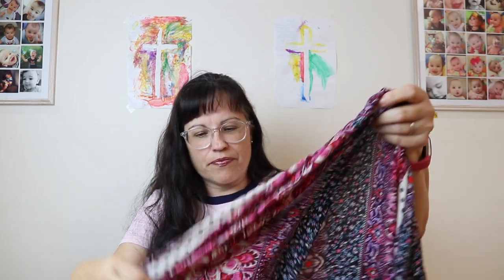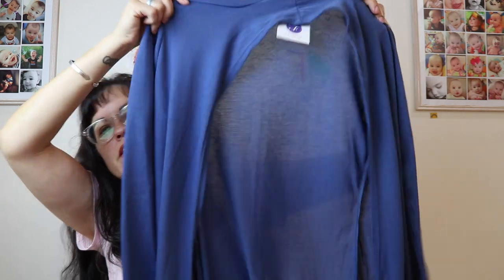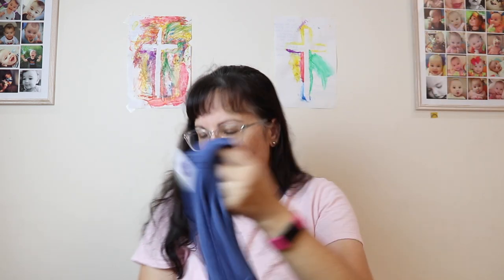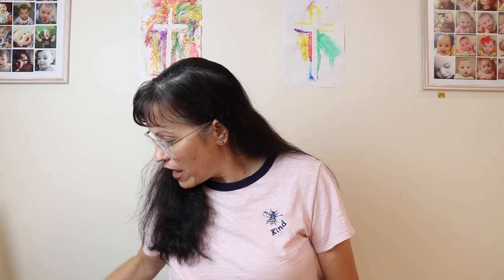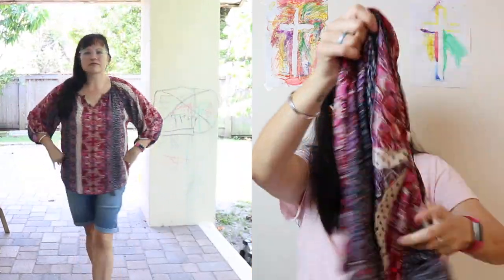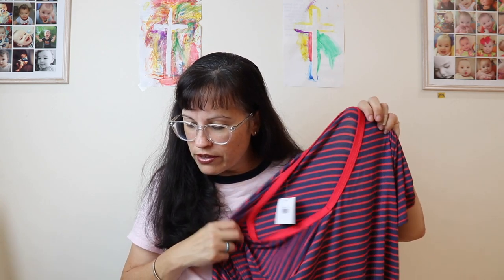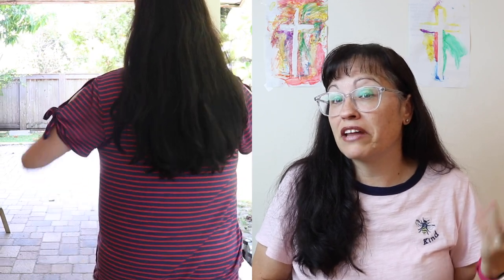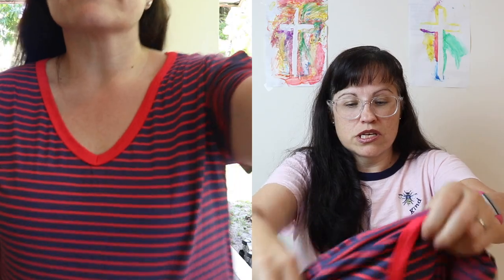Fashom Style Box | April 2019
Here is my 3rd box from Fashom.  This subscription is not a monthly box...you can get them how often you want. You can also pick your stylist. They will send you a list of possible items and you will need to check off the 5 items that you want them to send you.  I think the first couple of stylings are free, but after that you will be charged a $15 styling fee that goes towards anything that you keep. Of course you loose it if you choose not to purchase anything from the box.

(We each get $10 credit)

Here is the information on each piece in the box.
Chris & Carol Sweater Open Cardigan      $35
Papermoon: Jaime V-neck top with tie sleeve.   $36 (Keeping)
Renee C: 3/4 sleeve v-neck print top.  $39
Moci by Purple Rain:  Leaves Print top.  $35.
D. Jeans Cuff Bermuda Shorts.  $48